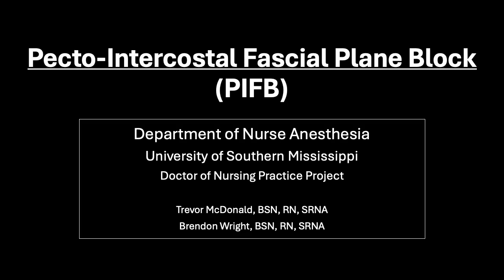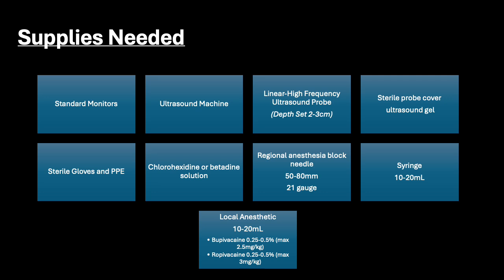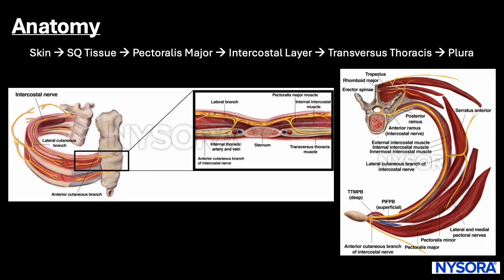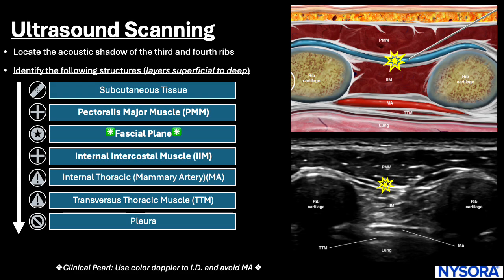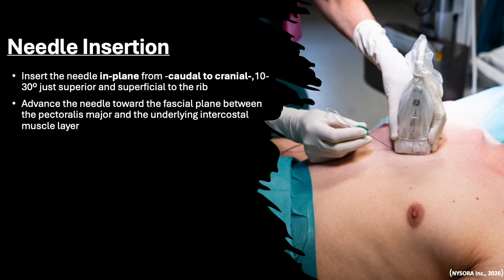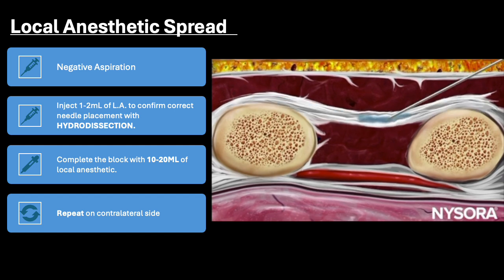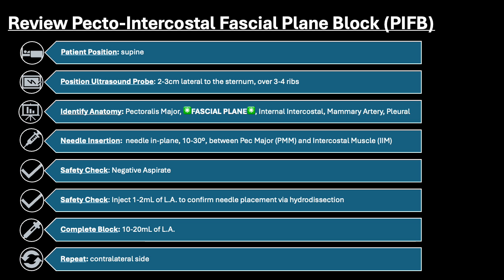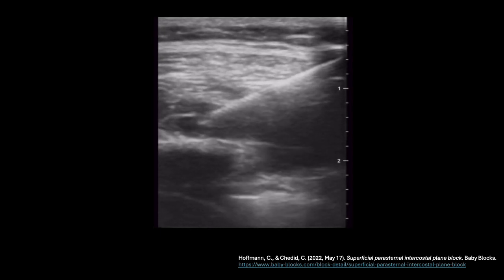Pecto-Intercostal Fascial Plane Block (PIFB) Education Module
Pecto-Intercostal Fascial Plane Block (PIFB) Education Module -Supplemental PIFB OSCE McDonald Wright 2026